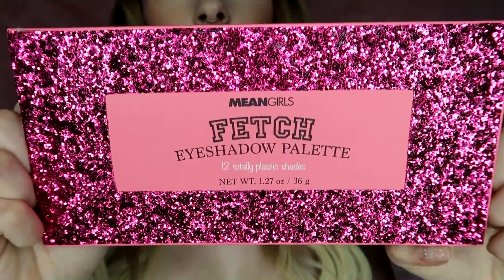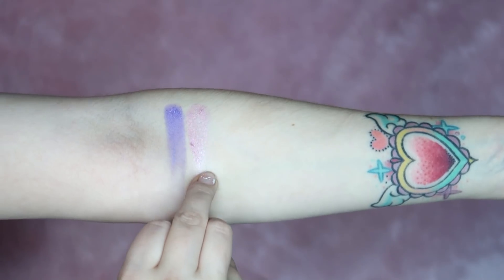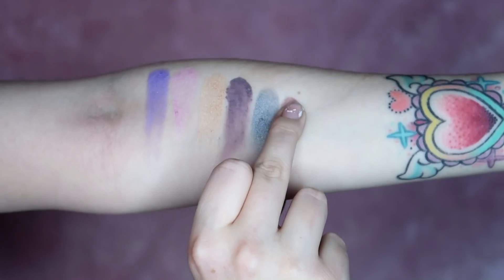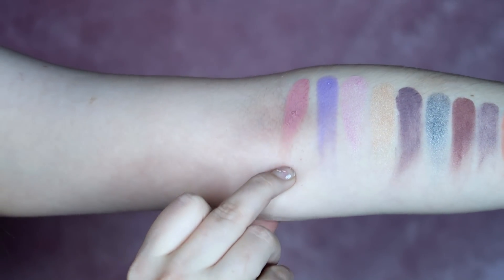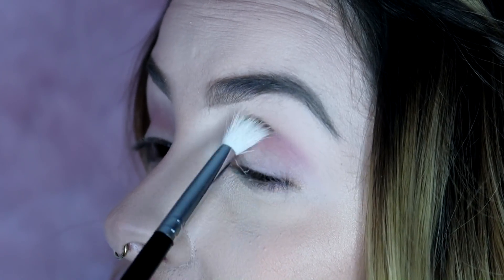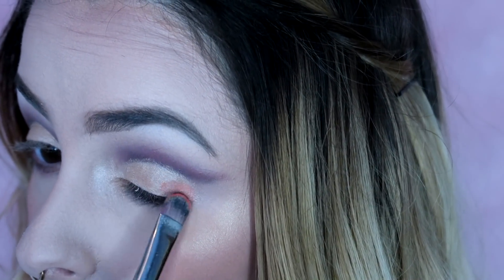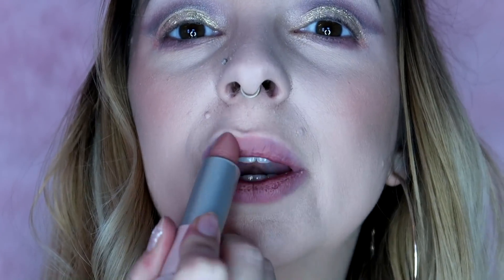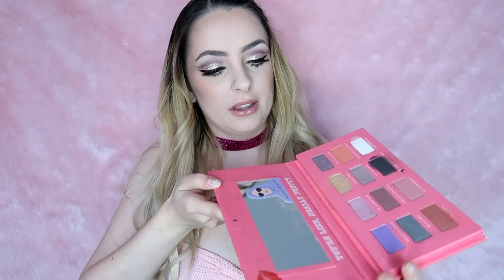I Got The MEAN GIRLS Eyeshadow Palette!!